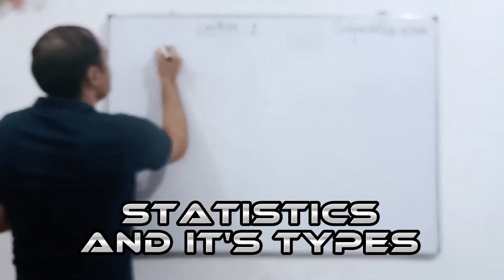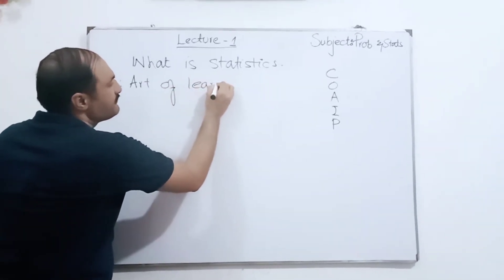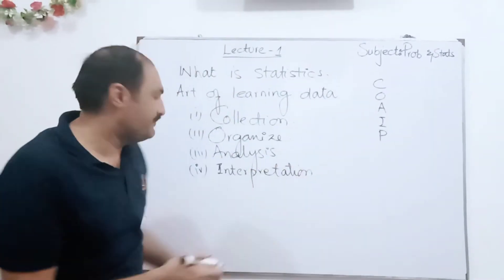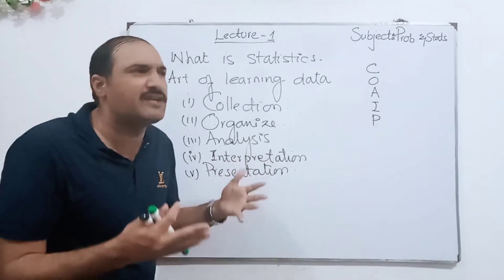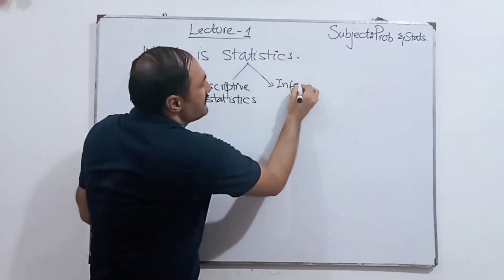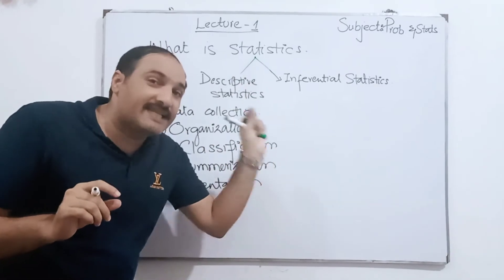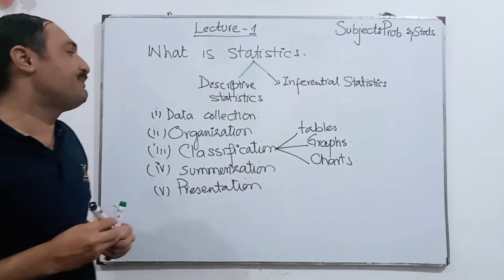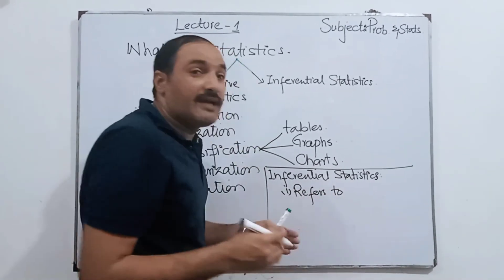Statistics and its Branches | Trick Stats presented by Arshad Hameed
Assalam-o-Alaikum Dear Students,
It is a wonderful lecture about Statistics and its Branches.